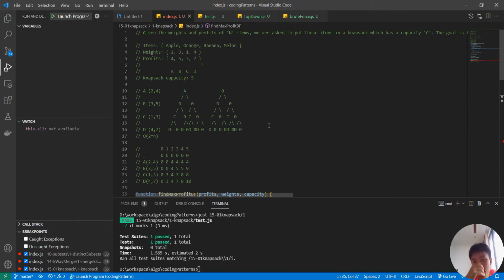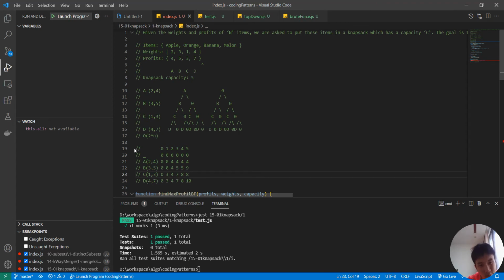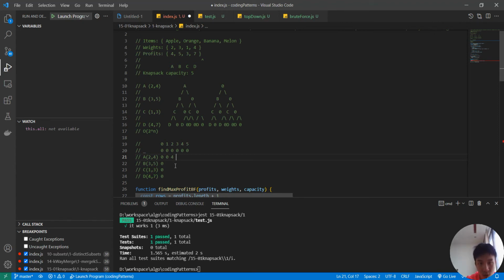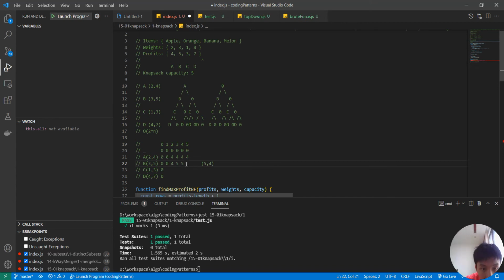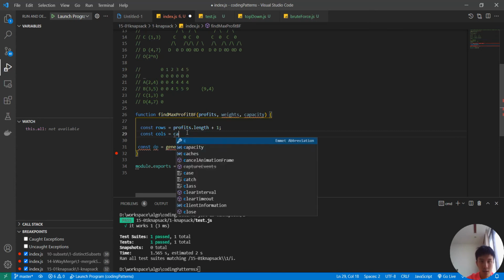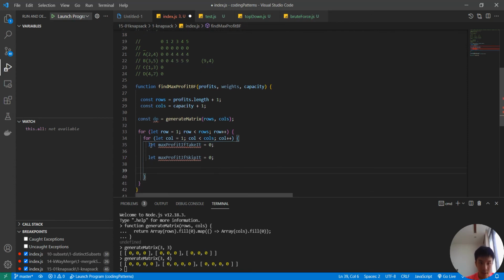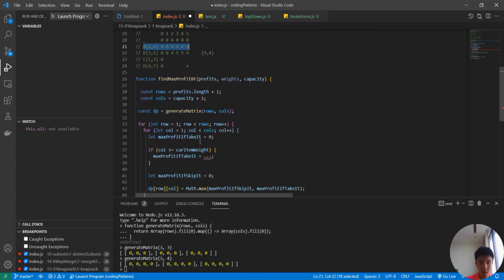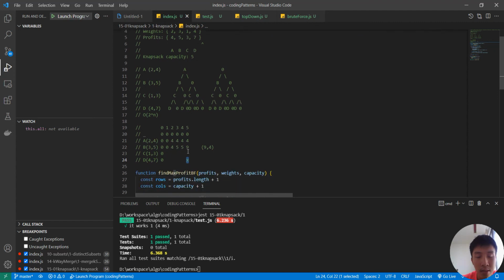Dynamic Programming 1: 0/1 Knapsack (Bottom-up Approach)